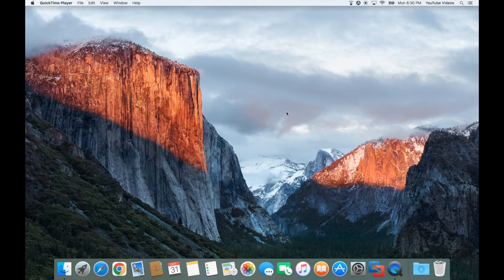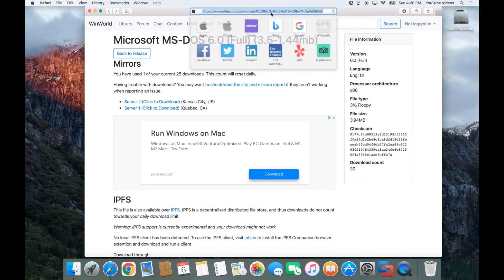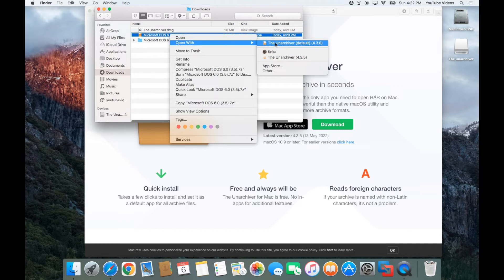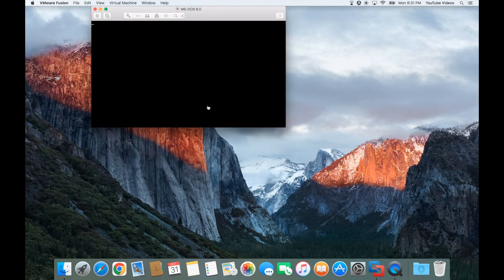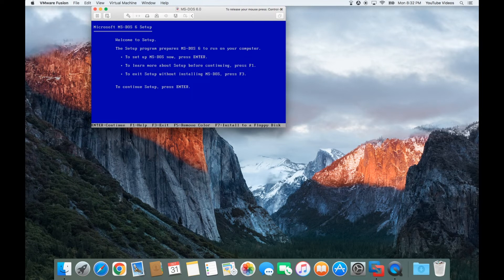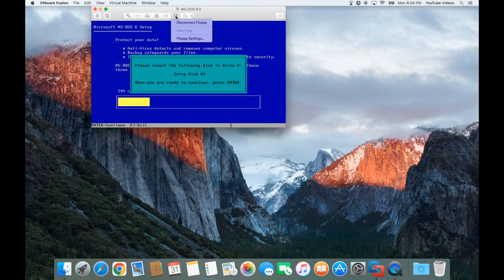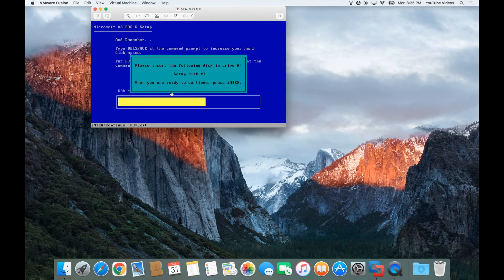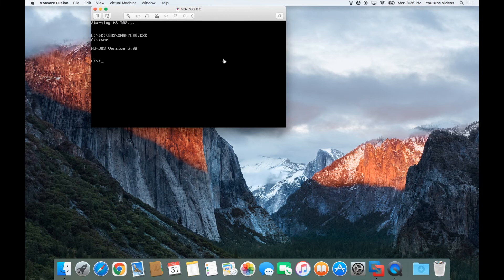Creating a virtual machine of Microsoft DOS 6.0 in VMware Fusion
We guide you through every step in order to create a virtual machine of Microsoft DOS 6.0 in VMware Fusion on a Mac.

You will need a Mac and a copy of VMware Fusion. We will show you how to do everything else.